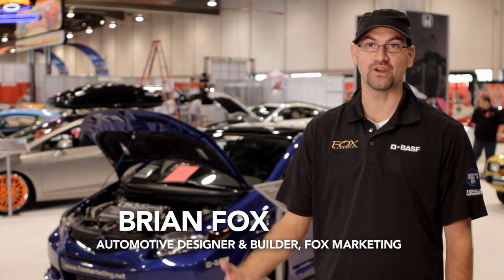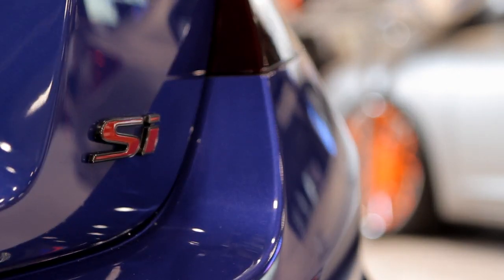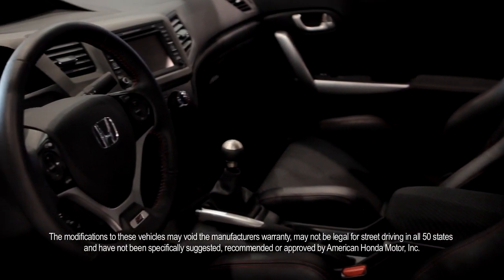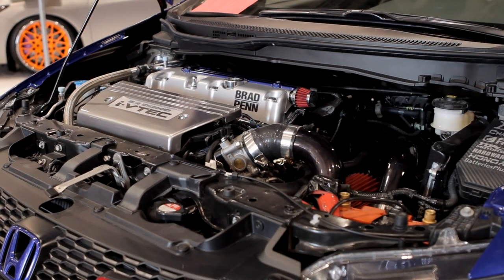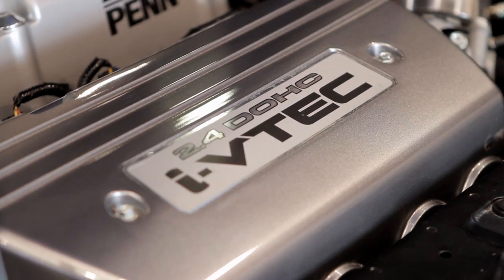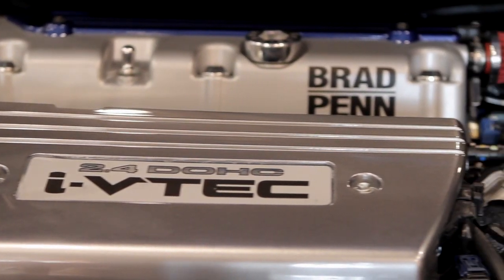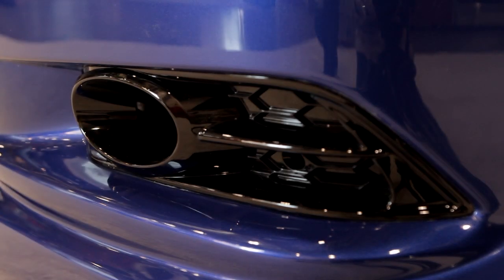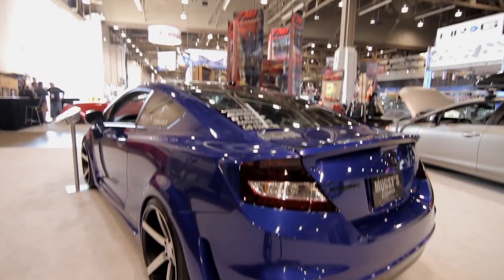2012 Civic Si Coupe by Fox Marketing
The main focus of this build was to showcase the reliability and performance capability of Honda's new K24Z7 power plant. With a properly engineered turbo kit, the new Civic Si can consistently provide an enthusiast with over 450 horsepower without blinking an eye. Because the K24Z7 is so strong from the factory, we added a new Full-Race intercooled turbo kit featuring the BorgWarner EFR turbo as seen in Honda's LMP1/LMP2 engine program and 2012 IndyCar teams. To properly and accurately tune the vehicle, Hondata FlashPro was selected to control Injector Dynamic 1000cc fuel injectors and the 255lph fuel pump, all made possible with the Chasebays Engine Harness. For additional power and durability, the stock plastic K24Z7 intake manifold was replaced with a Honda RRC intake manifold (euro Accord Type-R) sourced from ImportDPS. Since the car has these types of power numbers we need serious traction - so a 10.5 inch wide Vossen wheel with Toyo Tire will put the power to the ground. We then hand-built the widebody kit around the wheel and tire set up, and painted the civic BASF R-M Ultrasonic Blue Pearl, a new-school take on the classic Civic Si electron-blue-pearl. The interior was upgraded with Yonaka Ronin Racing Seats with factory Civic Si fabric inserts front, and rear.

Engine:
Full-Race 2012+ Civic Si Turbo Kit
Full-Race Turbo Manifold
Full-Race Intercooler w/ 2.5" Charge piping (Black Chrome finish)
Full-Race 3" Downpipe
Full-Race 3" Cat-Back Exhaust
BorgWarner EFR Turbocharger
Hondata FlashPro
Injector Dynamics 1000cc Injectors
Walbro 255lph Fuel Pump
ChaseBays Engine Harness
2006 Civic Si ECU
Yonaka Silicone Hoses
Yonaka Clamps
Competition Clutch Stage 4
Competition Clutch Flywheel
Hardware909 Billet Oil Cap
Hardware909 K Series Flat Head Bolts
Hardware909 Billet Oil Dip Stick
Custom Steel braded AC Line
Valve Cover Insert painted BASF R-M Ultrasonic Blue
Intake Manifold Cover painted BASF R-M Silverstone
Installed by: Mugsy's Repair - Gold Certified Honda Techs

Suspension/Braking:
Front: SSBC 13 inch 4 Piston Calipers
Road Magnet 1.5 inch Springs
Rear: 12 inch 2 Piston Calipers
Road Magnet 1.2 inch Springs

Wheels/Tires:

Front:
20x10.5 Vossen CV3 Brushed Aluminum with BASF R-M Carizzma Flat Black Barrels
255/30/20 Toyo Proxes 4 Tires
Yonaka Tuner Lug Nuts

Rear:
20x10.5 Vossen CV3 Brushed Aluminum with BASF R-M Carizzma Flat Black Barrels
255/35/20 Toyo Proxes 4 Tires

Exterior:
BASF R-M Ultrasonic Blue Pearl
BASF R-M Carizzma Flat Black
BASF R-M Black
CarBodyKits.com Custom Front Bumper
CarBodyKits.com Custom 2.5 inch Fender Flares
CarBodyKits.com Custom Side Skirts
CarBodyKits.com Custom Rear Valance
Custom Carbon Front Splitter
Advan Carbon Hood
Custom Tined Taillights with BASF R-M DC5335 Clear
Custom Tinted Headlights with BASF R-M DC5335 Clear

Interior:
Yonaka Ronin Black Leather Seats with Factory Si fabric inserts
Custom Rear Black Leather with Factory Si fabric inserts

Partners:

BASF Refinish
Yonaka Motorsports
Mugsy's Repair
Full-Race Motorsports
BorgWarner Turbo Systems
Hondata
ID Fuel Injectors / T1 Race Development
Vossen Wheels
Toyo Tires
ChaseBays.com
Hardware909
SSBC Brakes
Road Magnet
Hybrid Racing
CarBodyKits.com
Advan Carbon
Honda-Tech.com
9thCivic.com